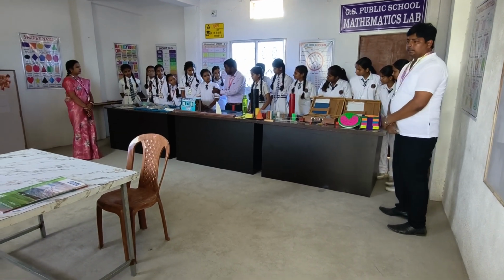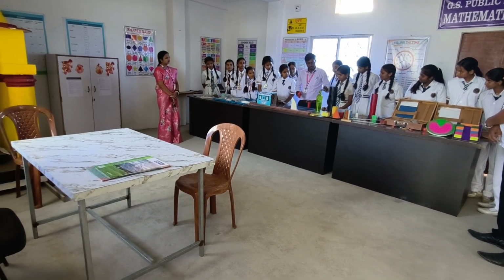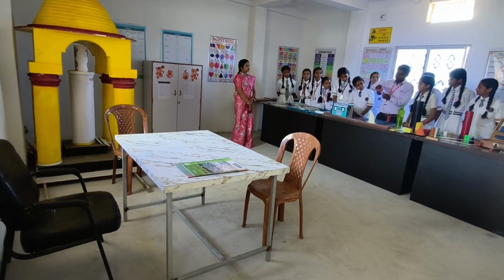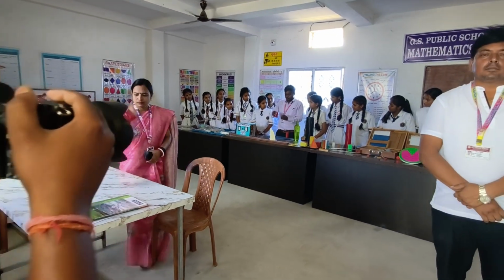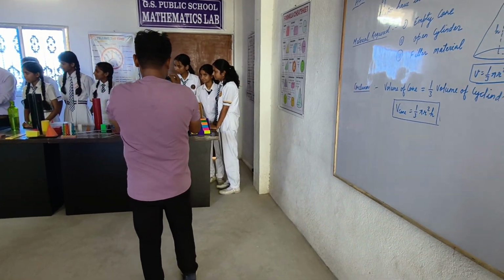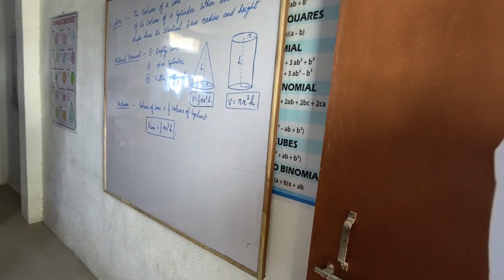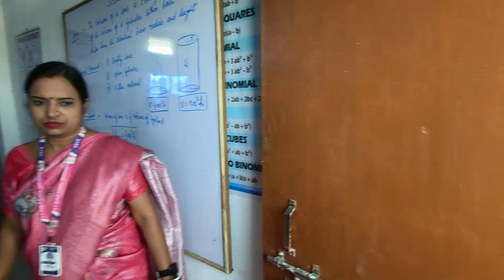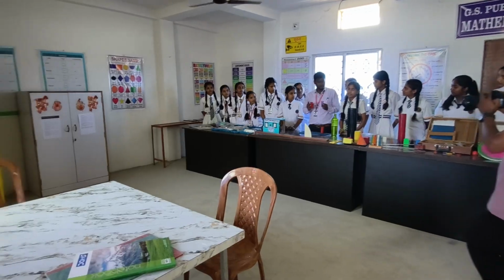27 July 2026